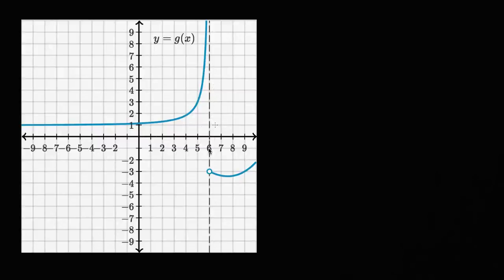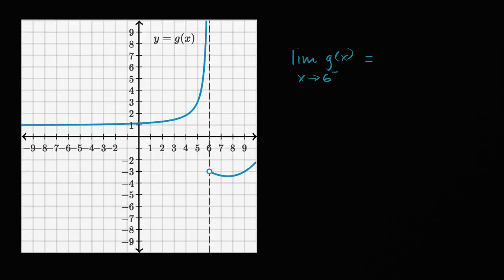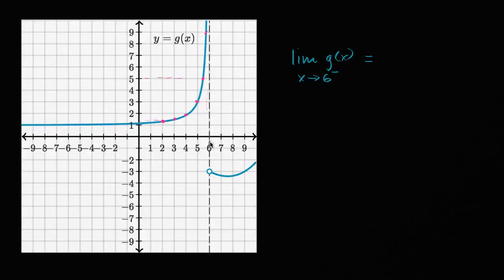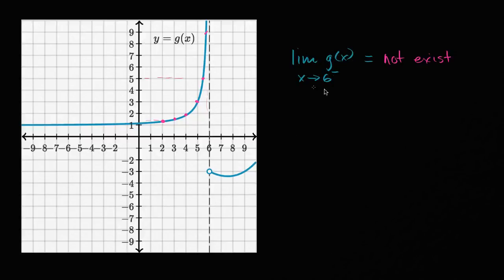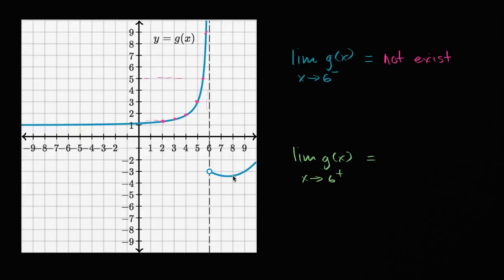Left hand limit at asypmtotic discontinuity